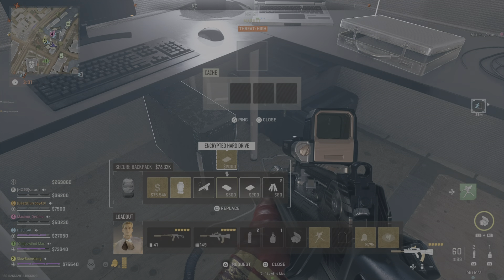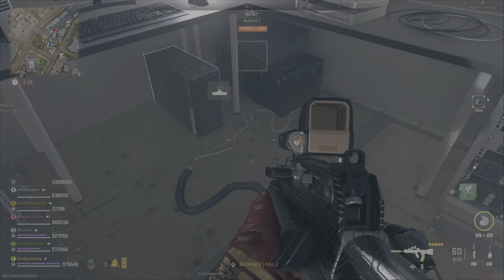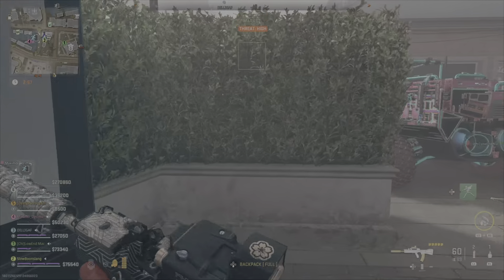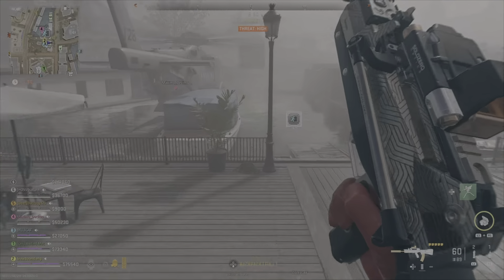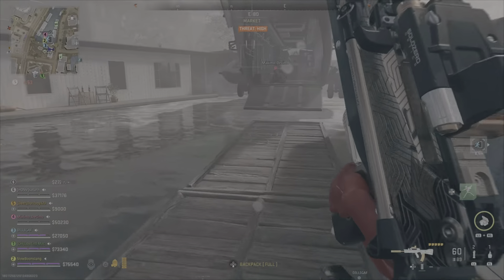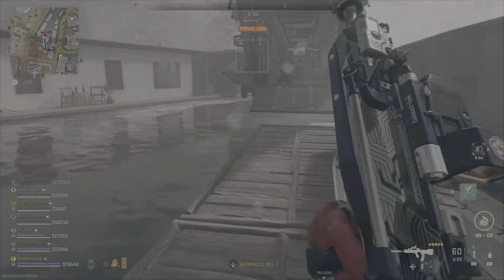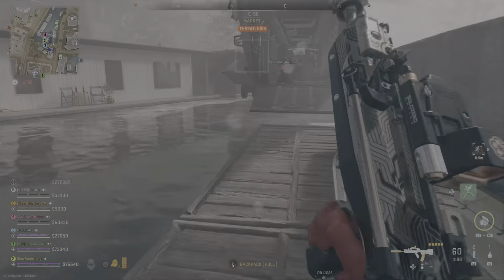DMZ - Unlocking Armor Box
In this guide I'll walk you through unlocking the armor box upgrade.